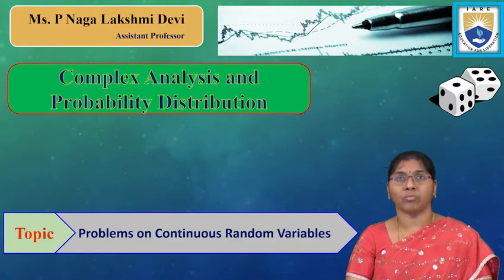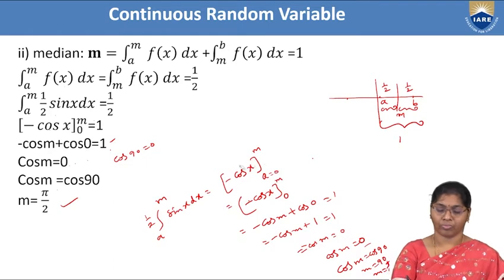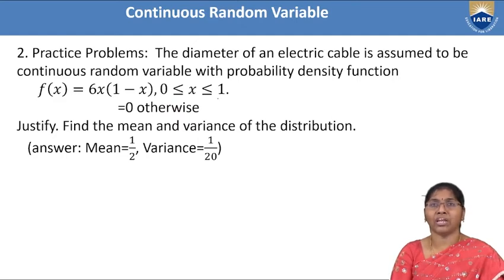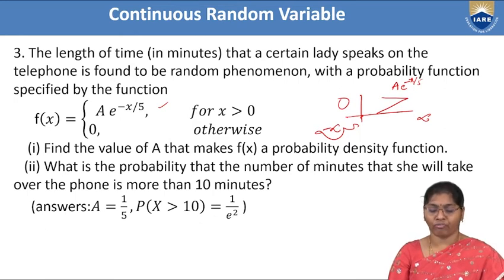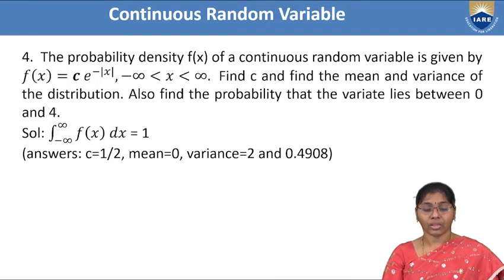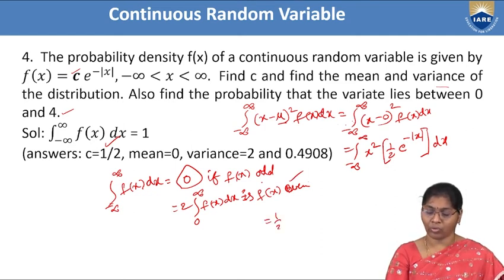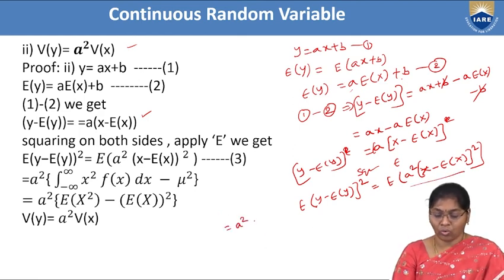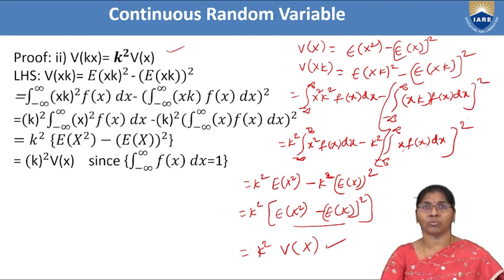Continuous Random Variables by Ms. P Naga Lakshmi Devi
Continuous Random Variables by Ms. P Naga Lakshmi Devi  | IARE

Telangana, India.